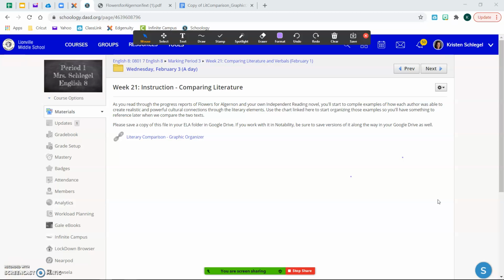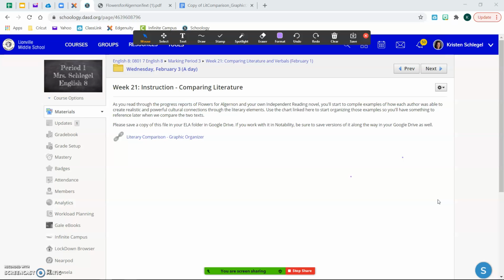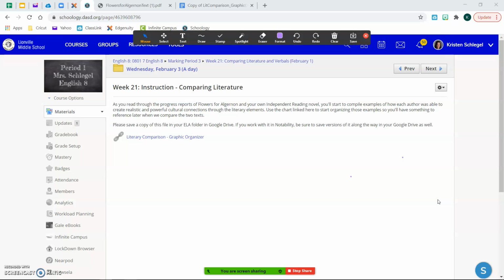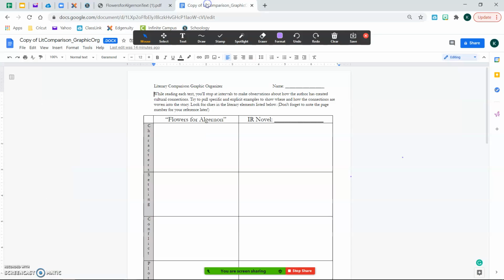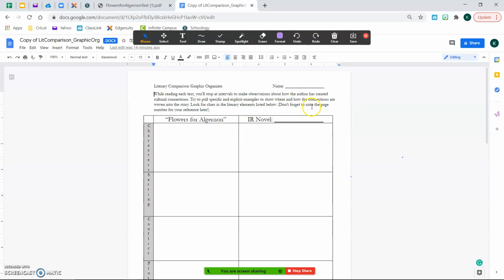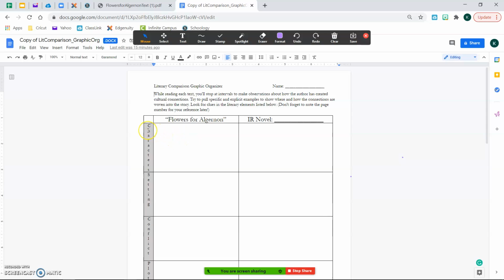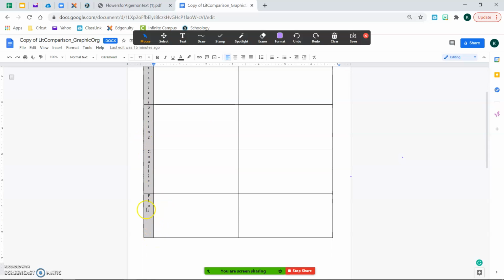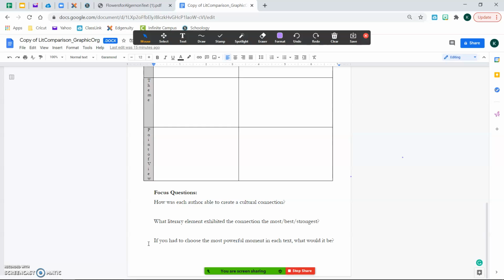Culture Graphic Organizer